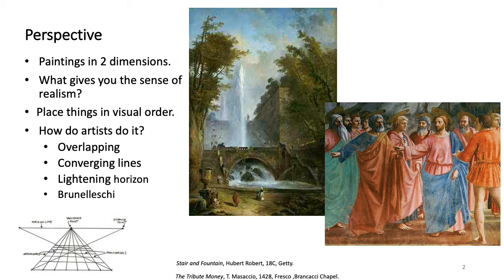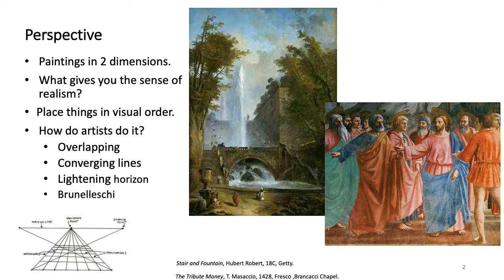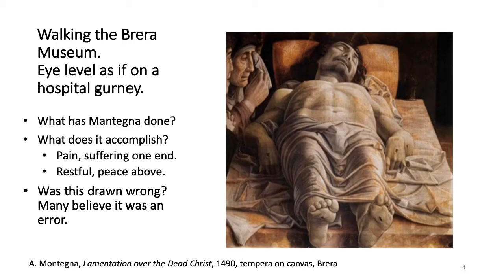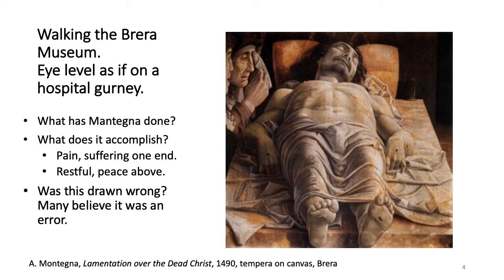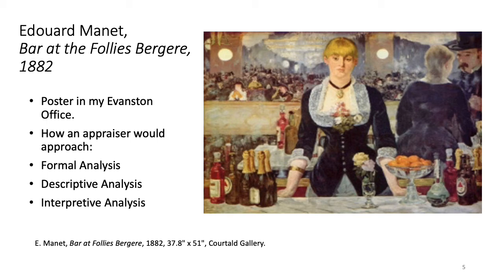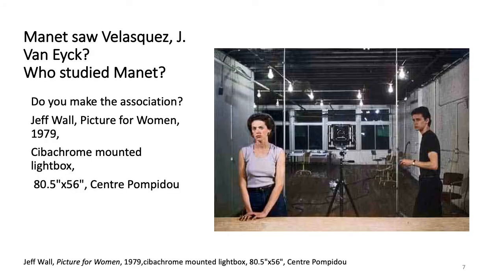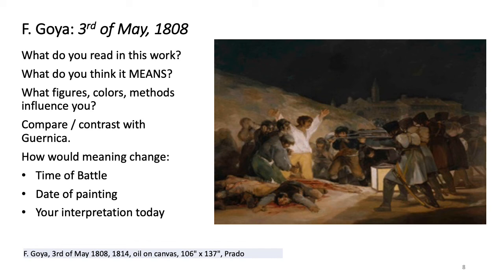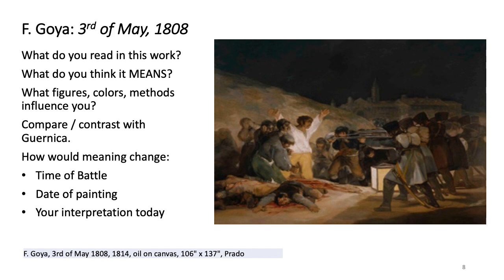Class 1 Part 2, Roger H Explore Vis Arts 111520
Class 1, Exploring the Visual Arts, Art Appreciation Part 2